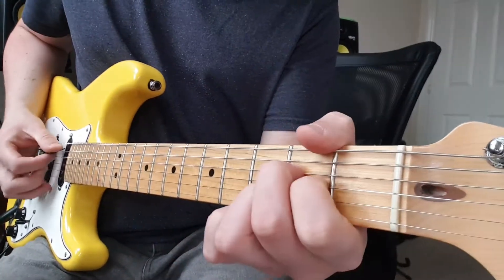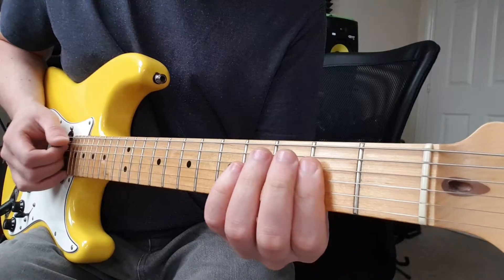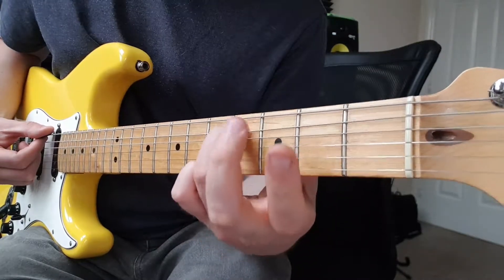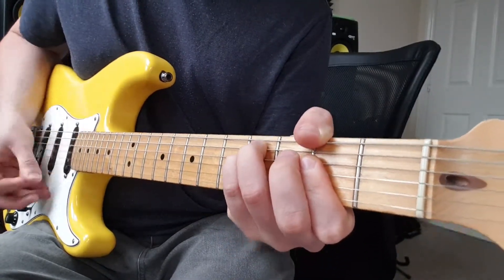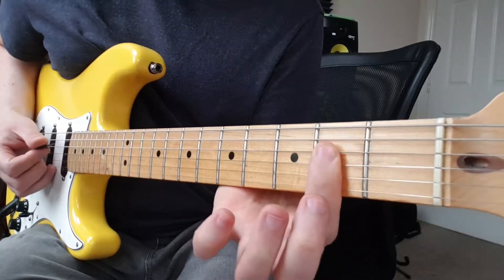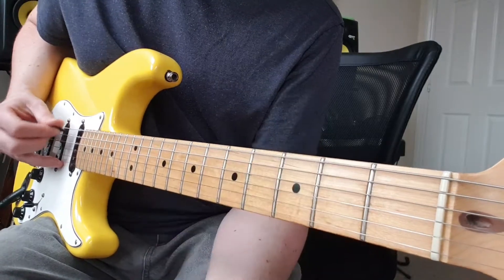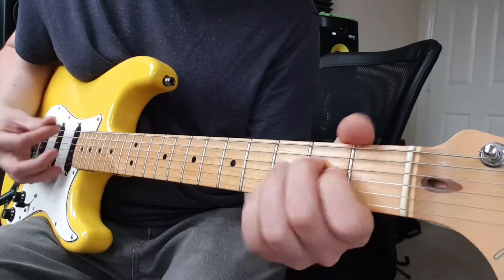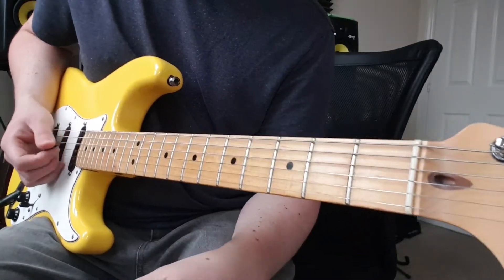Roy Orbison - You Got It - Guitar Lesson